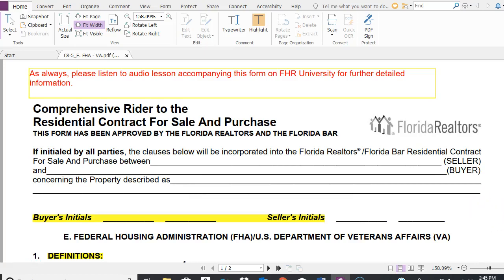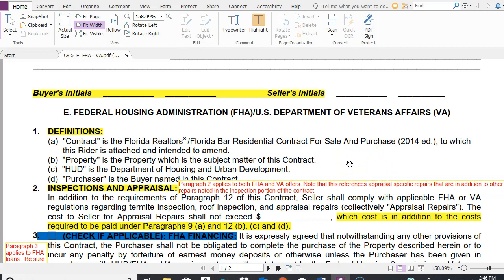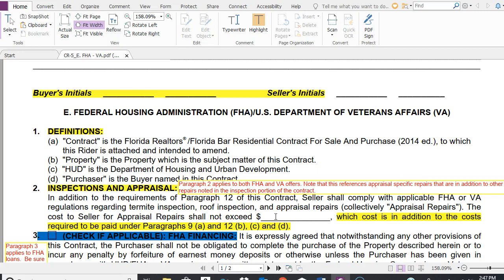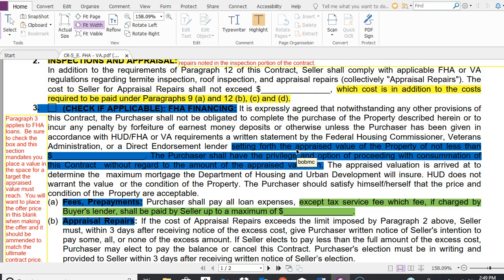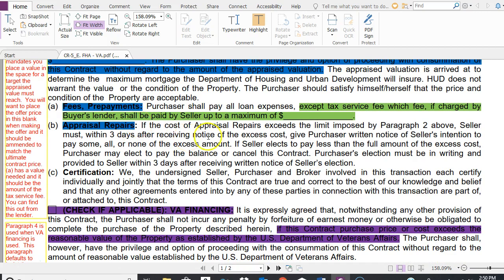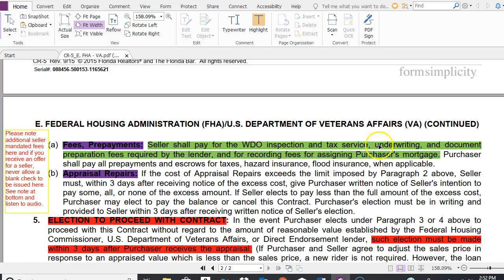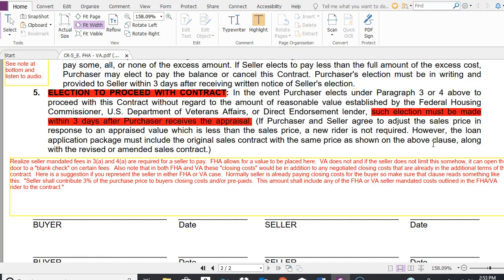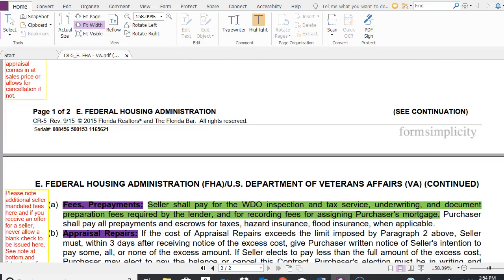Rider E FHA VA rider to FARBAR